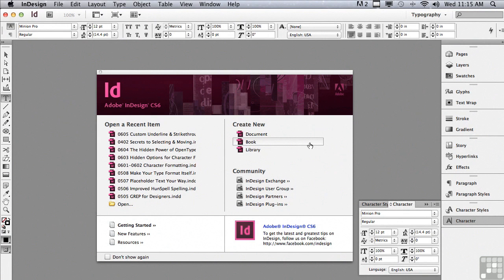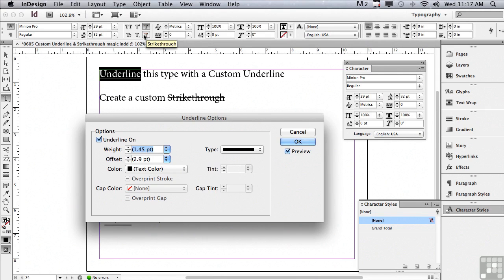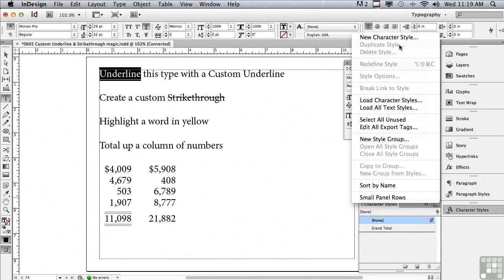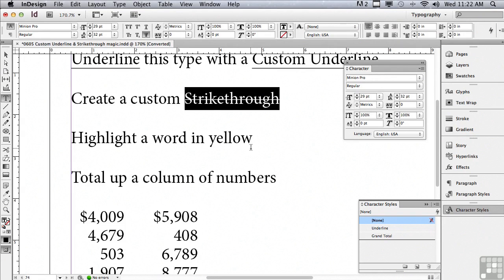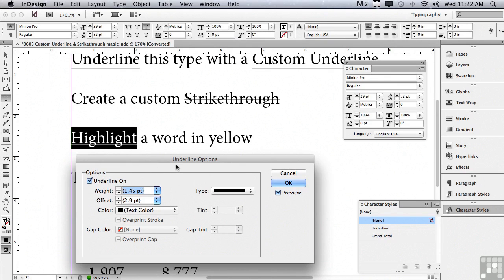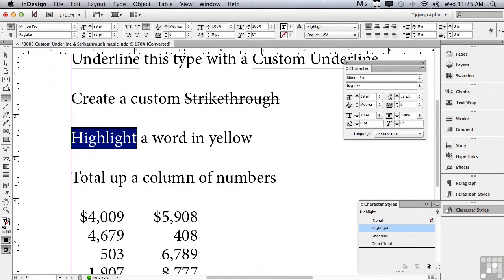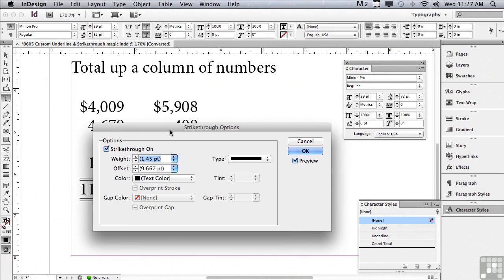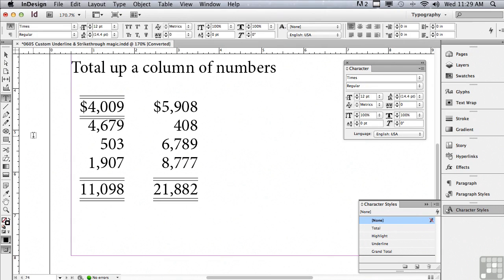Adobe InDesign CS6 Tutorials | Underline & Strikethrough Magic | InfiniteSkills